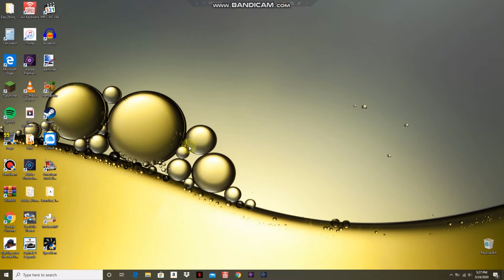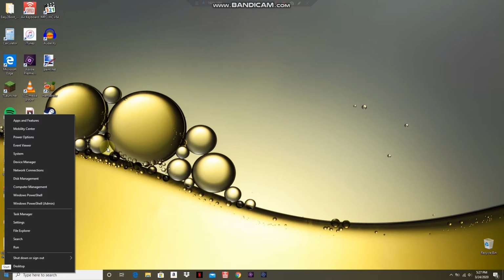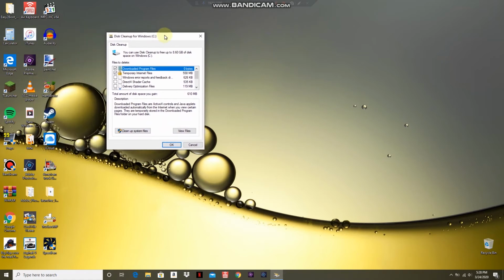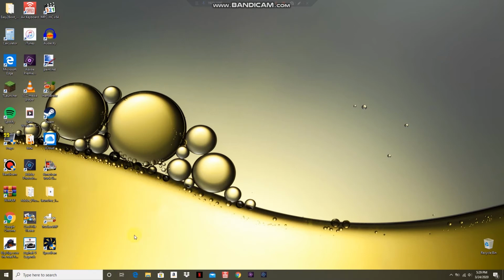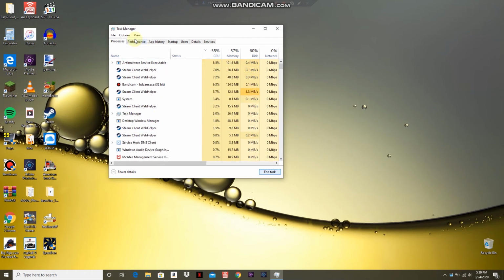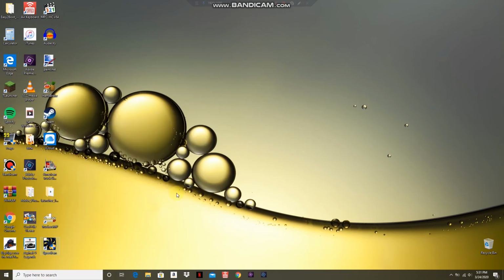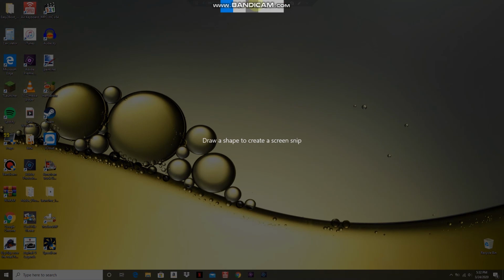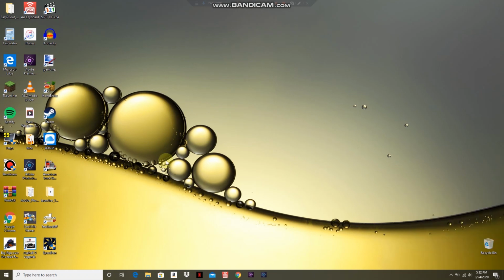Windows 10 tips & tricks you should be using!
These are 5 different tips and features for Windows 10 that you need to know! Anything from cleaning your hard drive to closing programs, these are some of the most useful tips and features for Windows 10!